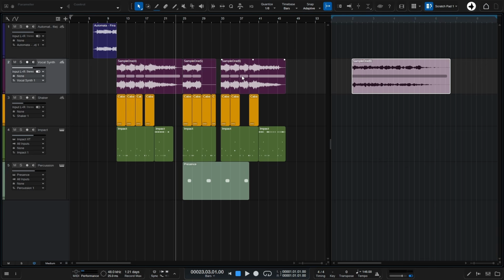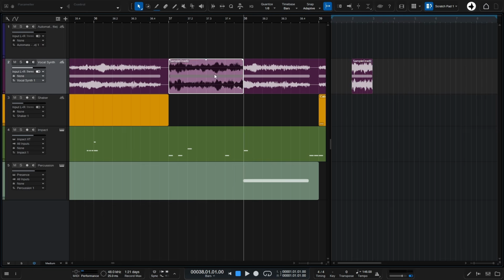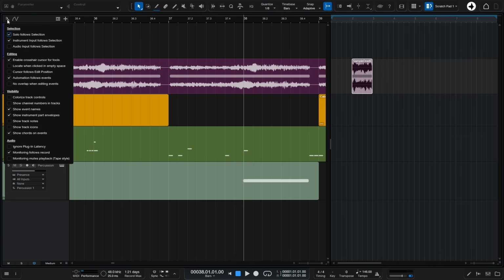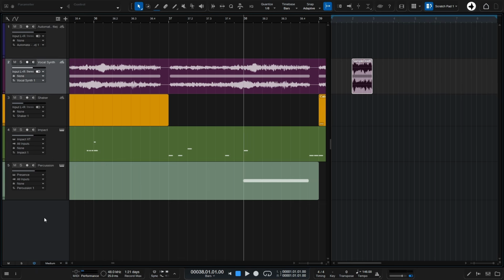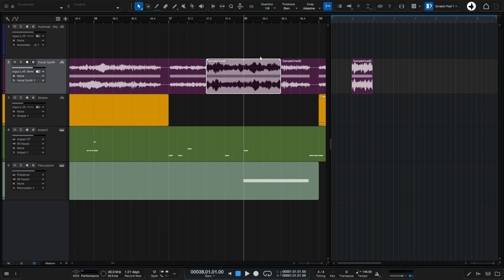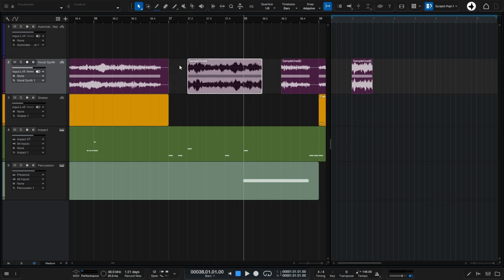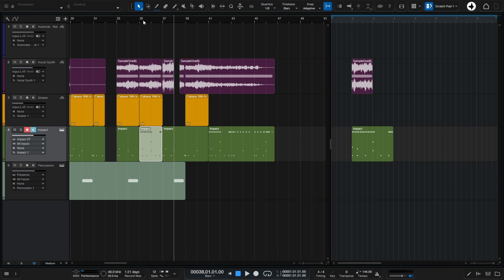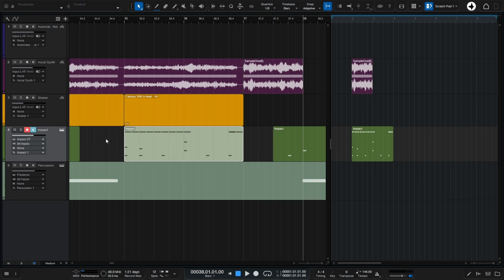Studio Pro 8 | Quick Tip Day 16 | No Overlaps When Editing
In this tutorial we take a look at how to change our editing setting so that no audio events or MIDI parts overlap when we are editing.